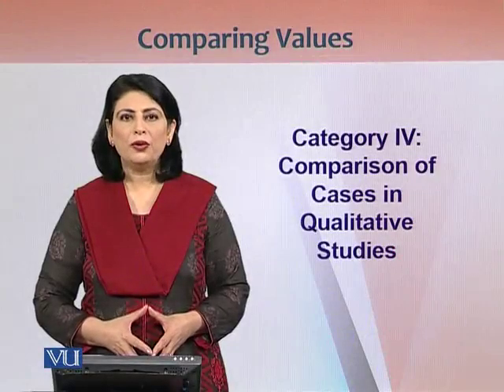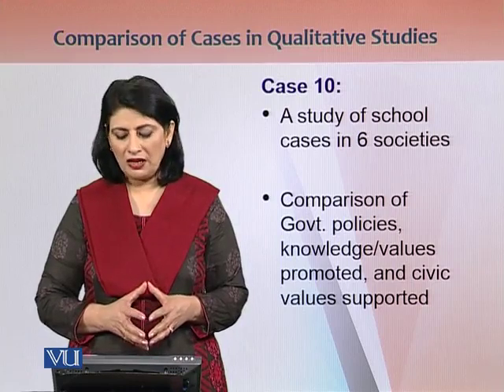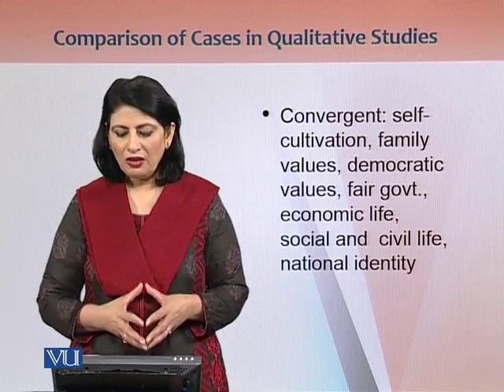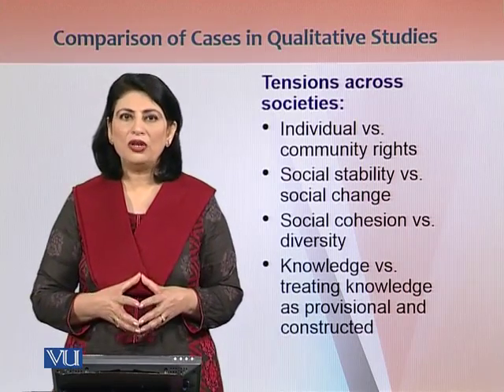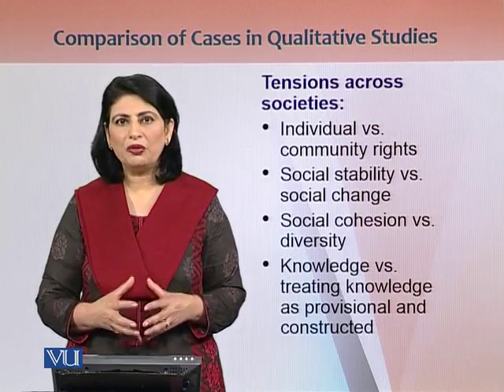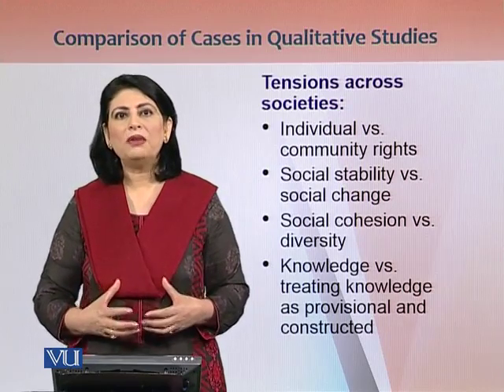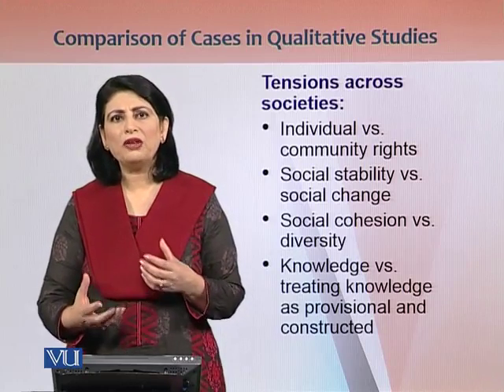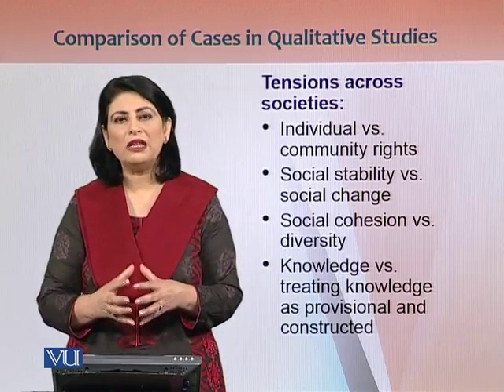EDU604_Topic167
EDU604 - Comparative Education